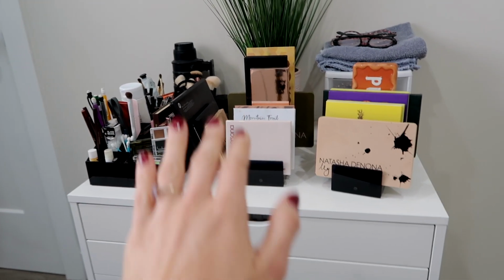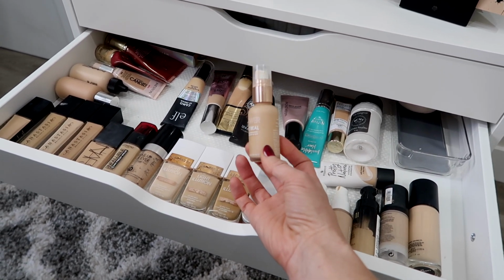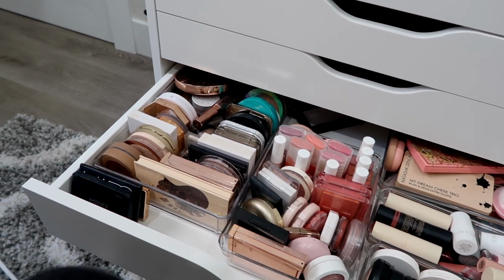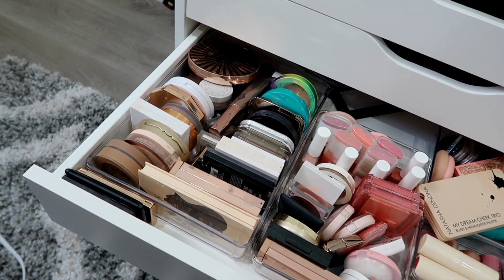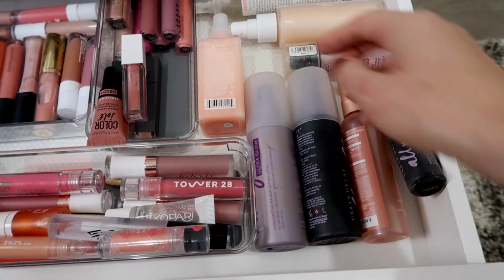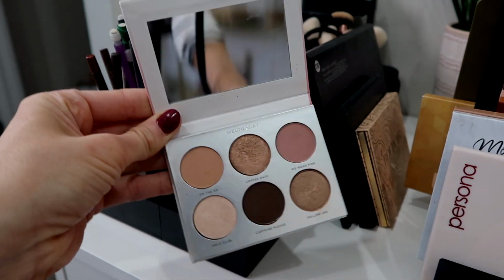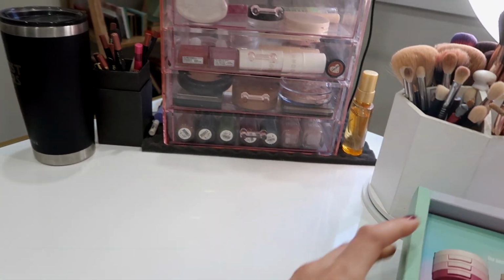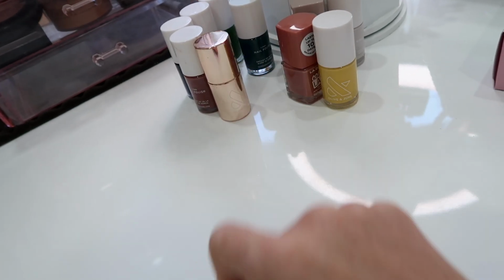Selecting my BEST Fall Makeup | Shop My Stash for Fall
Hey guys!  Today we are going through my makeup to pick out my best fall makeup!  I love fall toned makeup, but I also find that my skin prefers certain formulas as the weather cools down and my skin gets drier.  What is your go to product for fall?  I hope you enjoy this one!  Thank you for stopping by!

Georgio Armani Luminous Silk
Too Faced Multi Use Sculpting concealer
Charlotte Tilbury Cream Bronzer in Fair
Persona Cream Blush in Teddy
Jaclyn Highlighter in Iced
Persona Copper Theory palette
Benefit Precisely My Brow
Anastasia Brow Freeze
Juvia's Place lipstick in Libra